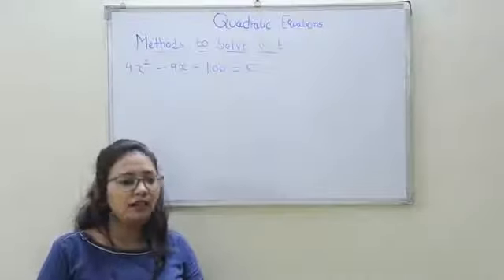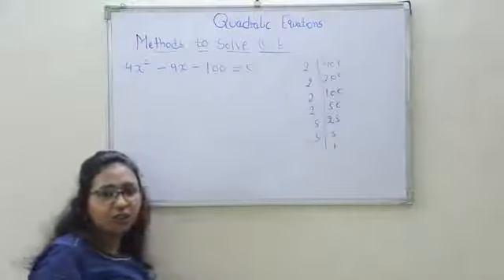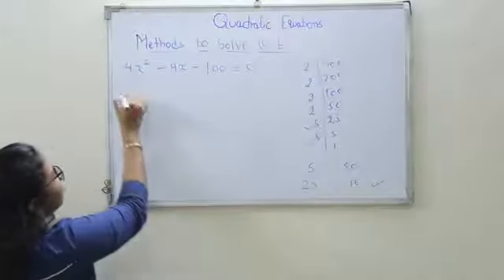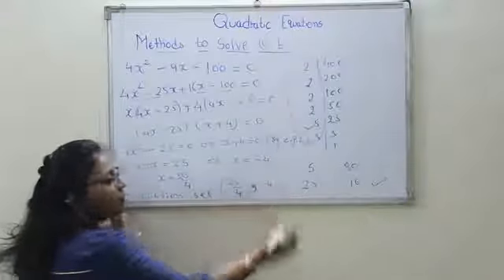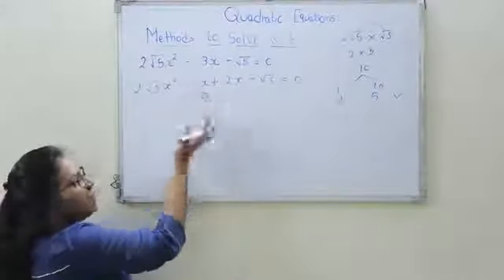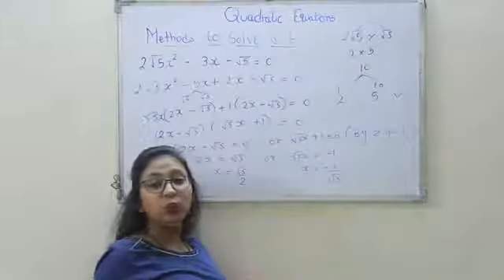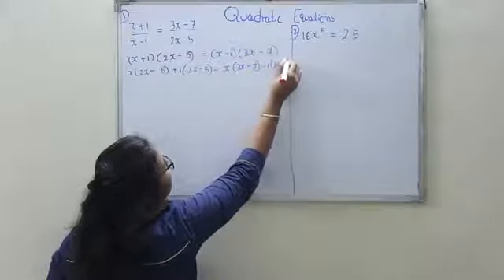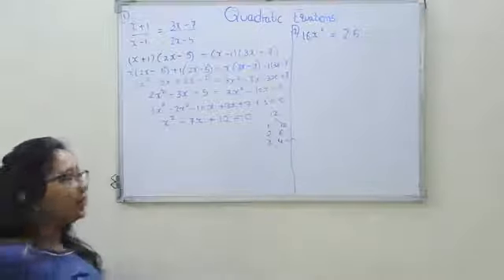EuroSchool_Math- Quadratic Equations_Part 2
Grade 10
Chapter: Quadratic Equations
Math 10 Quadratic Equations Part 2